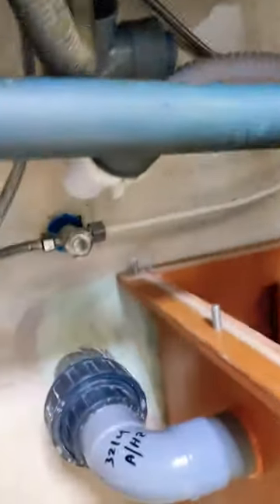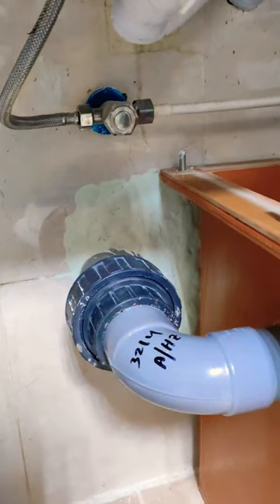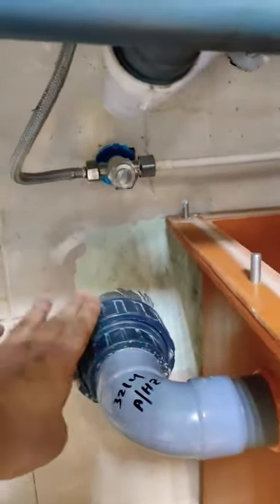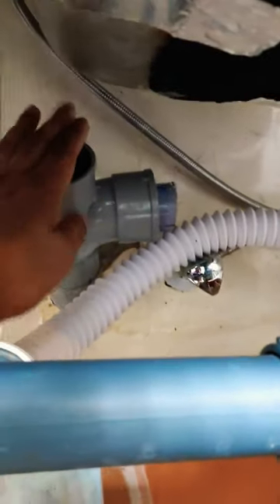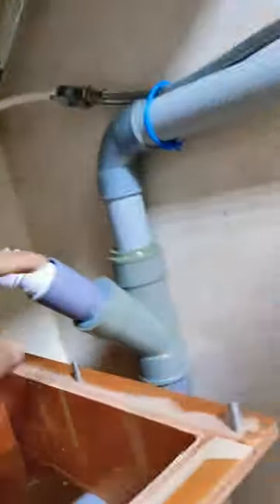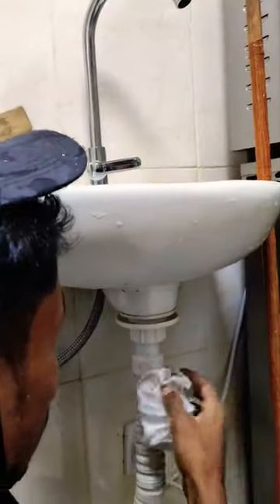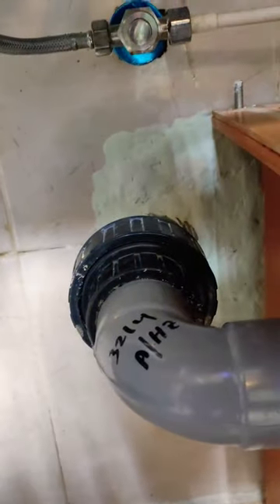D type Grease trap Box installation under the sink for restaurant.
Grease trap Box A type installation.
After installation checking of the grease trap box leakage problem.

Regarding Grease Trap Box supply and installation all over 🇦🇪 UAE.